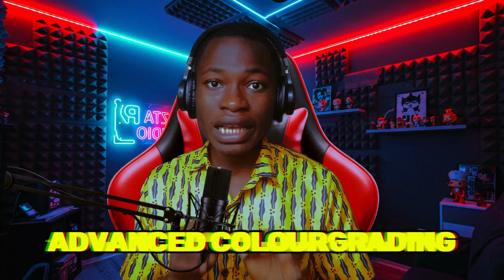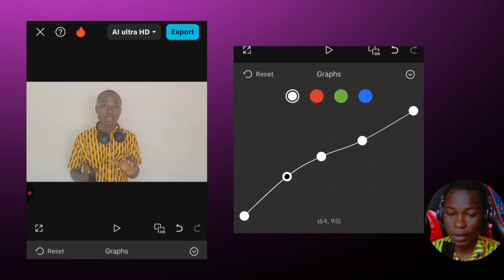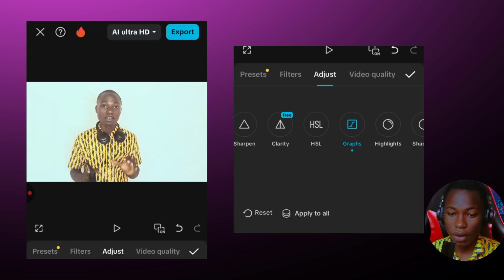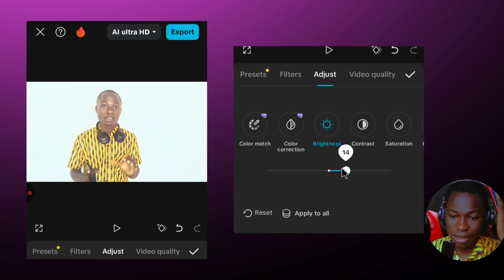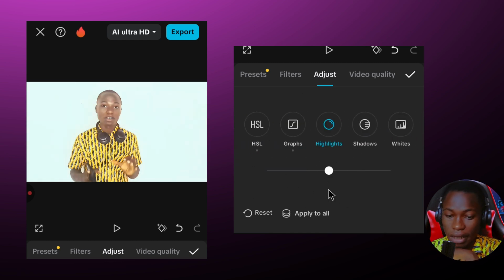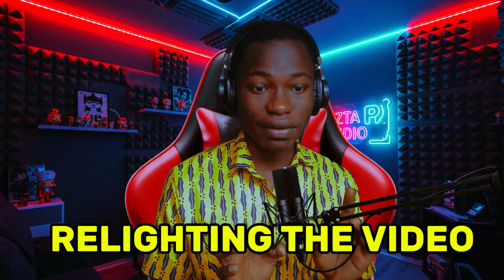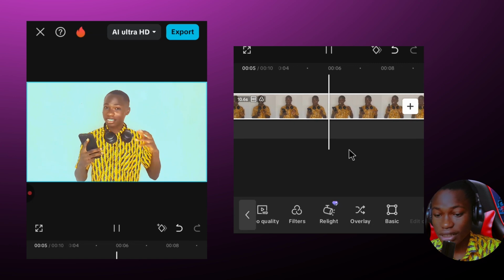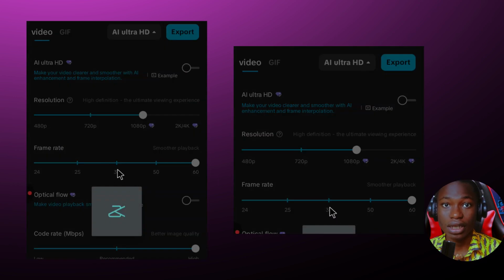Simple Advanced Color Grade on Phone (Film Look, No PC)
how to color grade on your mobile phone, how to use the relight option in CapCut mobile, how to upscale videos to 4K using CapCut, or how to make your phone videos look professional using just CapCut AI tools — then this tutorial is exactly what you need.

Video chapters
00:00 – From Dull to Cinematic
00:31 – Step 1: Upscale to 4K
00:58 – Step 2: Manual Color Grading
01:46 – Step 3: Relight with AI
02:38 – Final Mood Transformation